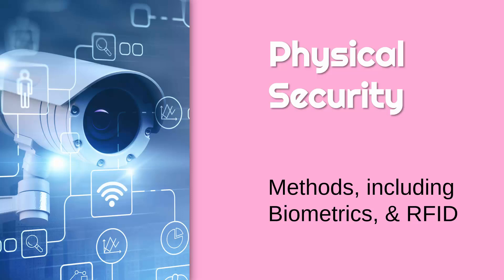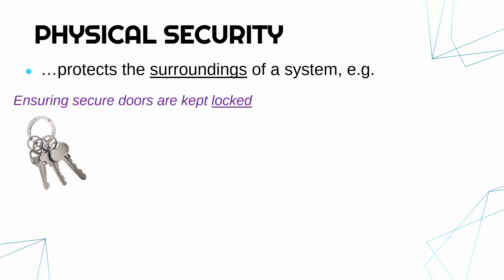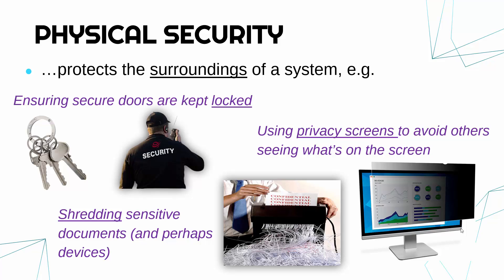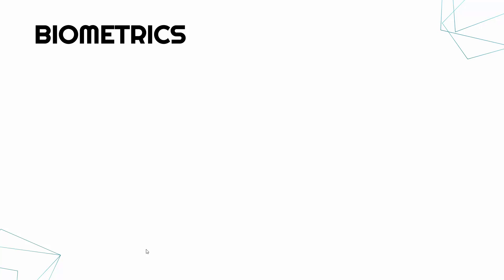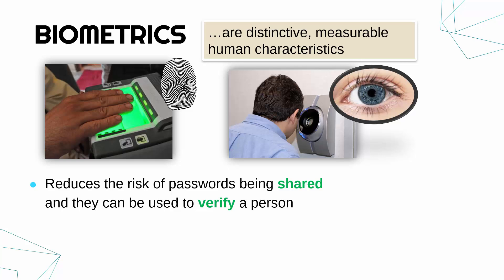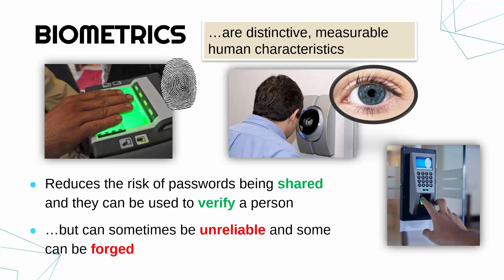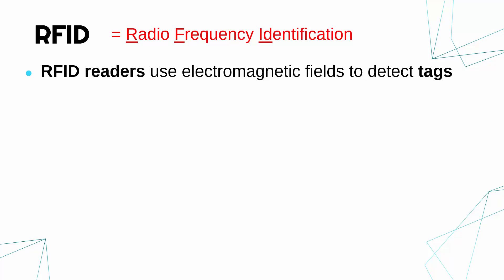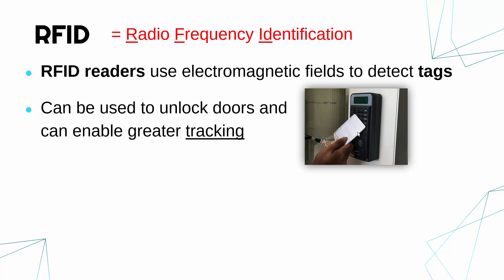Physical Security Methods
Explaining locks, biometrics, RFID, tokens, privacy screens, and shredding and how they can all be used as part of physical security.

This video is primarily designed for the written Unit 1 exam (Fundamentals of IT) for the OCR Cambridge Technicals (CTEC) Level 3 Information Technology qualifications. Video #4 of LO5 (Understand ethical and operational issues and threats to computer systems).